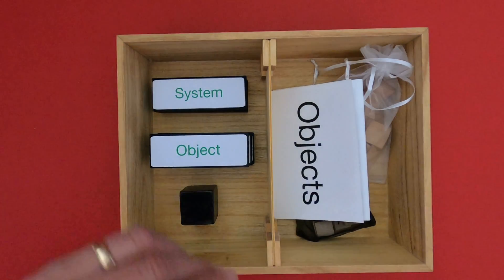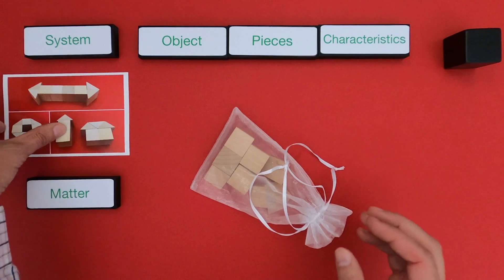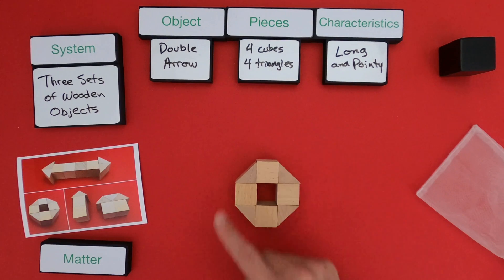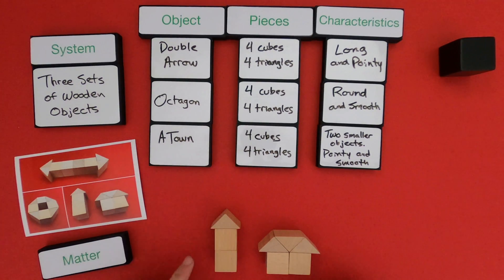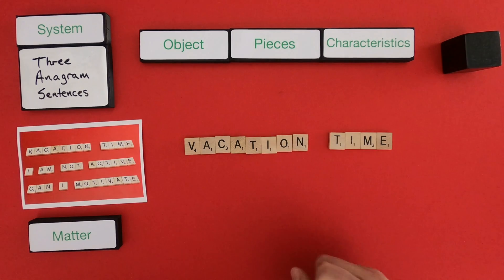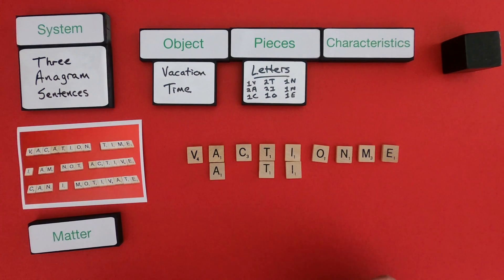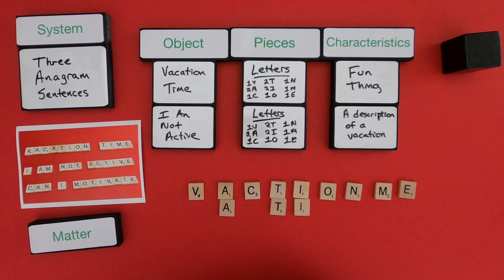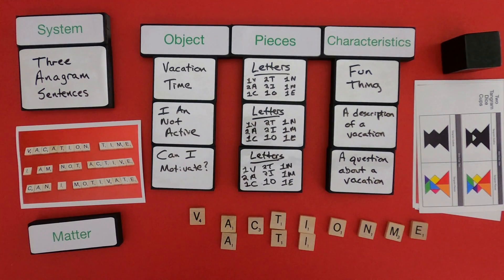Objects and Pieces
Thinking in Matter - Level 1 - Objects and Pieces
In this video Paul Andersen shows conceptual thinking in a mini-lesson on Objects and Pieces.  Two examples are included in the video and two additional examples are included in the linked thinking slides.

TERMS
Characteristic - a feature or quality belonging to a thing
Object - a material thing that can be seen and touched
Piece - a part or segment of something
Shape - external form of an object